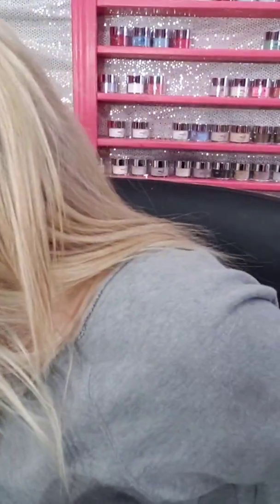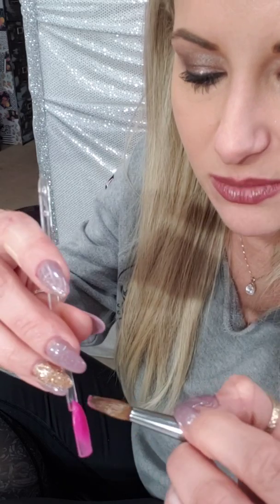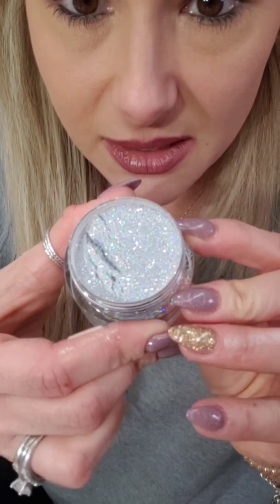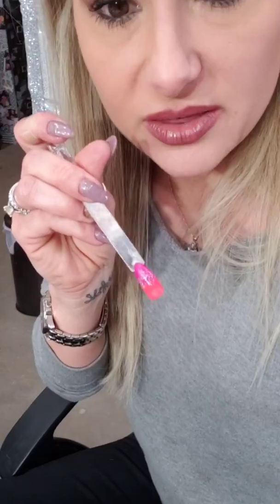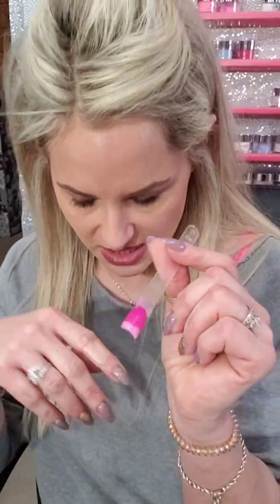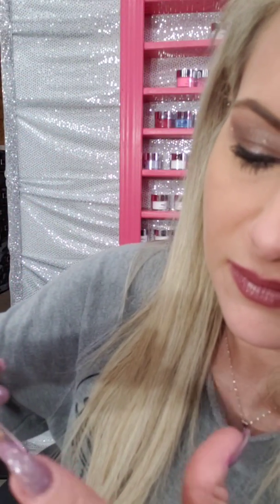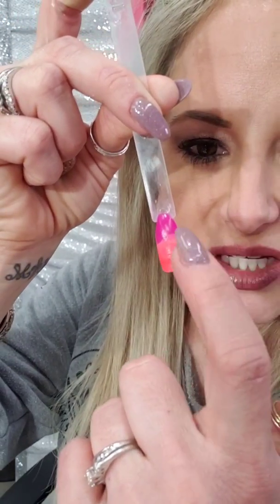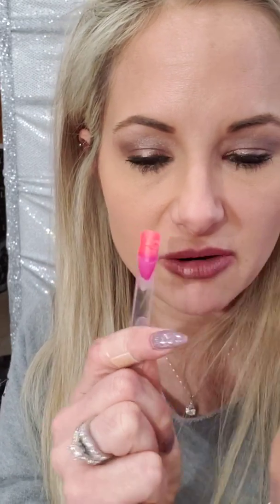How to do an ombre with Risen Legacy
Hey guys, in this video i show you how to do an ombre on a nail using Risen legacy's monomer and the using our dipping liquids. please like and subscribe to our channel for future tips and tricks. Thanks